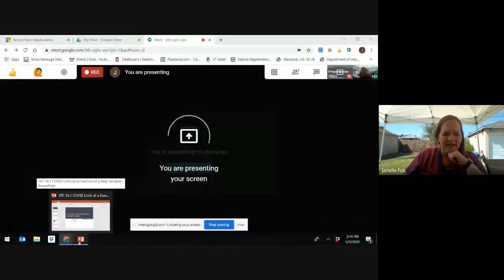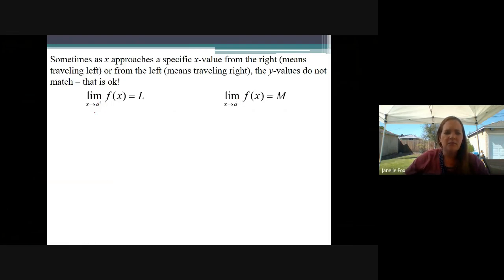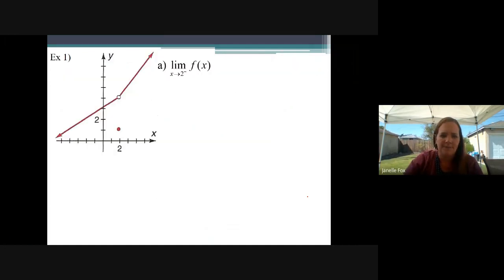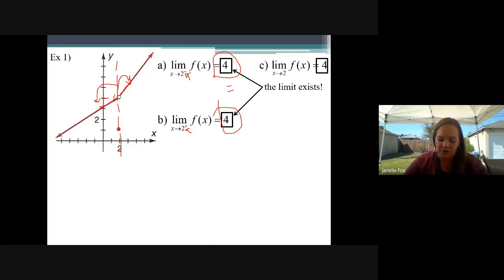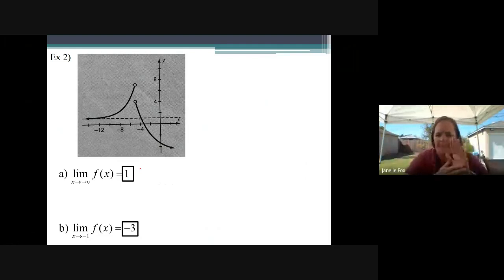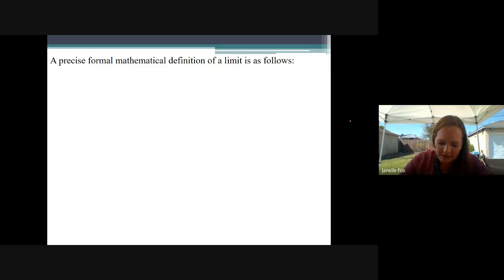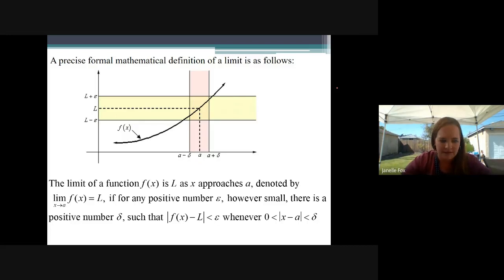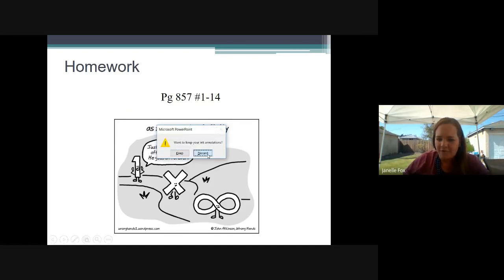Precalc 16-1 Day 2 Limit of a Function